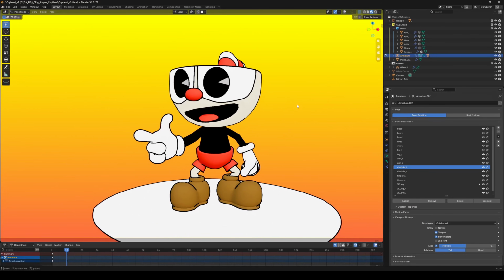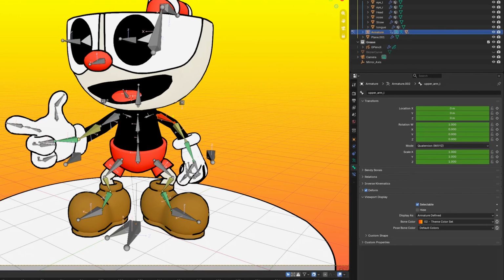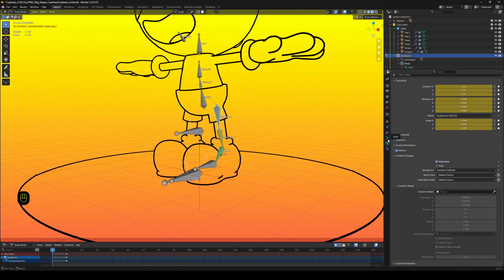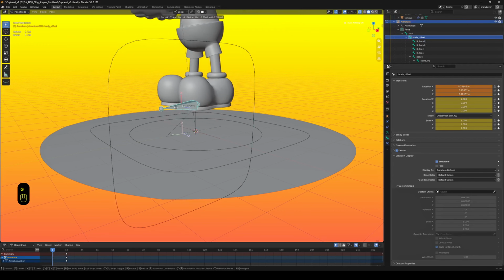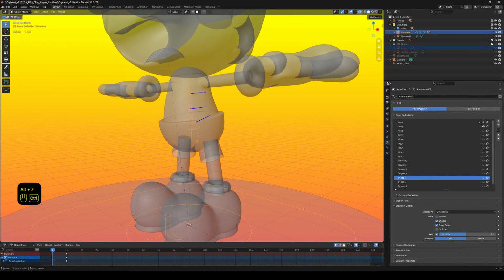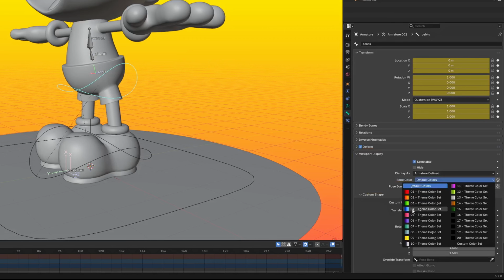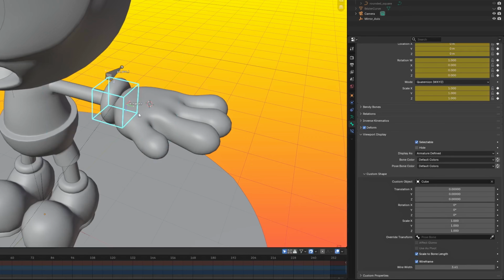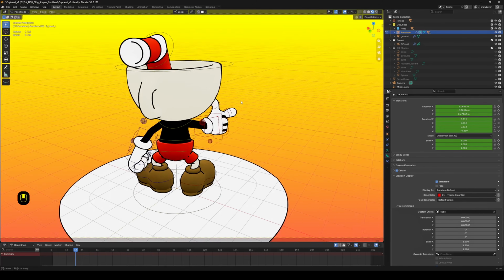Custom Control Rig Shapes in Blender 5.2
Learn how to create and use custom bone shapes in Blender without relying on any add-ons, to create the perfect Control Rig. In this tutorial, we’ll build custom controls from curves and
meshes, set up colors, and more to create a clean and flexible animation rig.

00:00 Intro
00:34 Context, Initial Setup and Settings
02:47 Creating Custom Shapes from Curves
10:20 Adding Colors
10:58 Creating Custom Shapes from Meshes
13:00 Batch Assigning Control Shapes
13:30 Batch Setting Control Colors
14:28 Outro